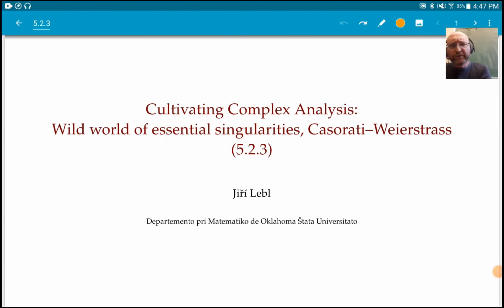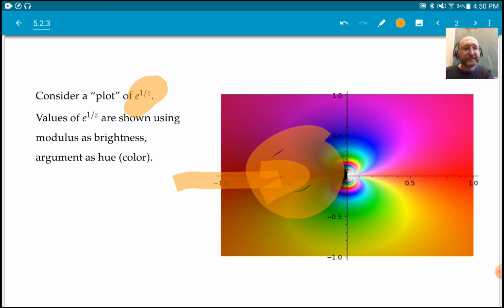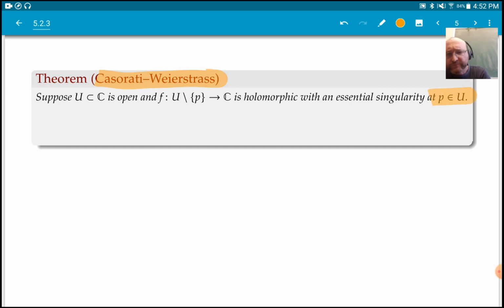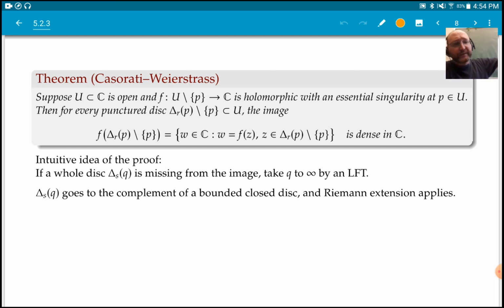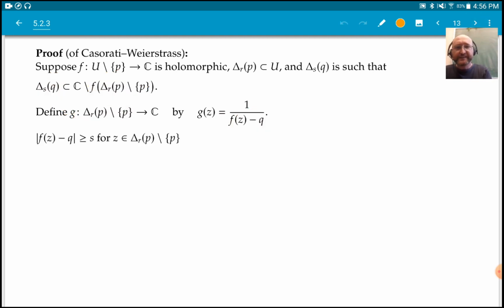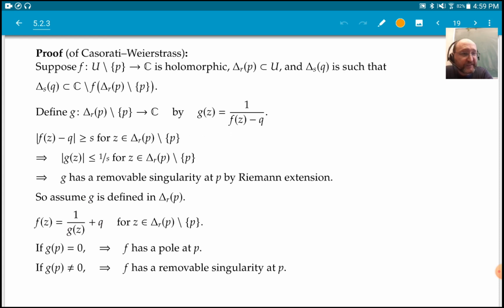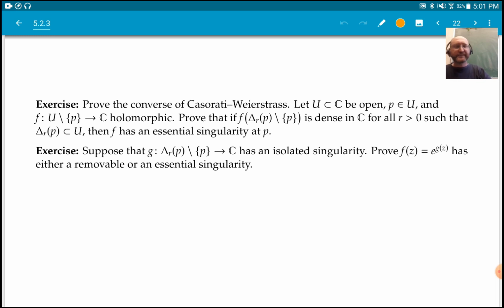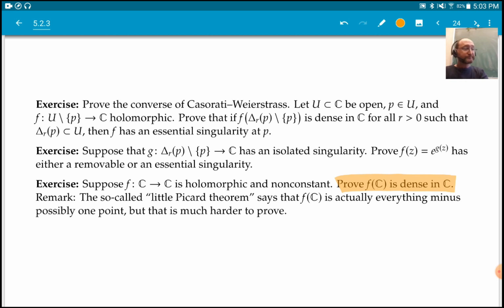46. Wild world of essential singularities, Casorati-Weierstrass (Cultivating Complex Analysis 5.2.3)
We look at behavior of holomorphic (analytic) functions near an essential singularity and we prove the Casorati-Weierstrass theorem (subsection 5.2.3 in the book).